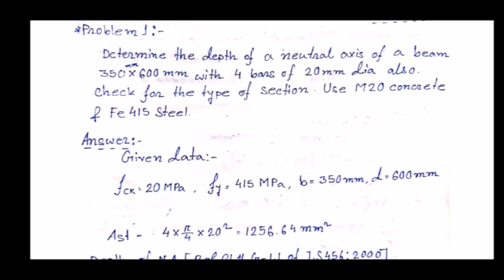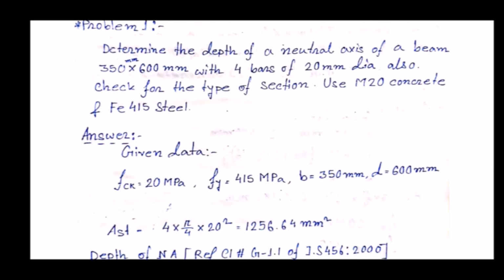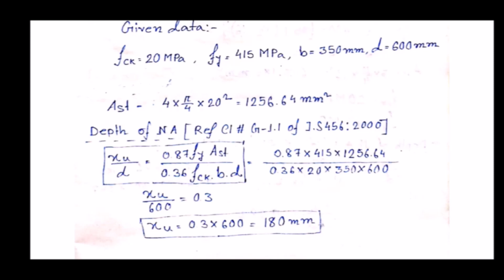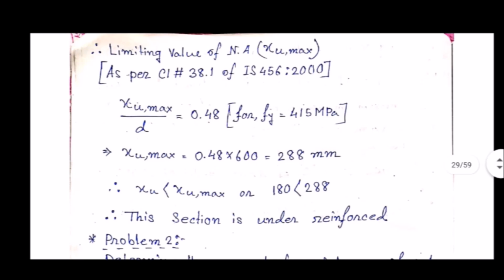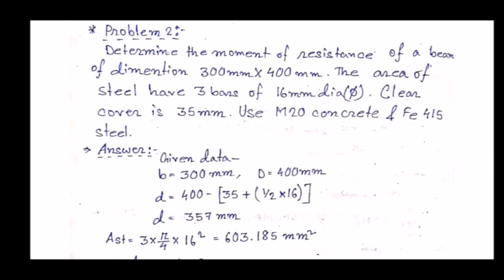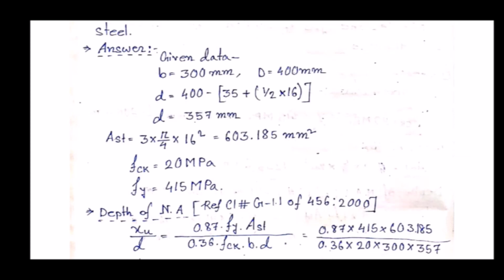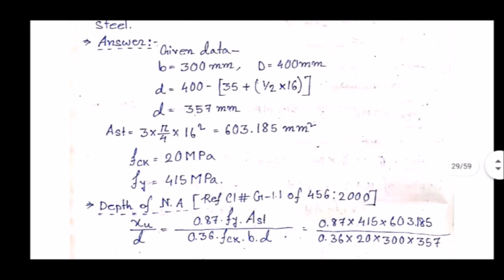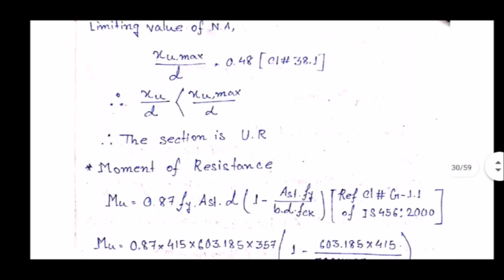Design of RCC Beam